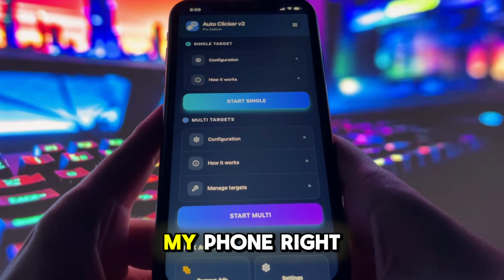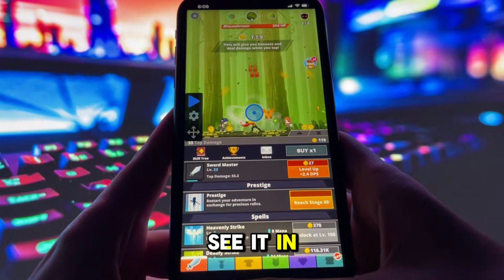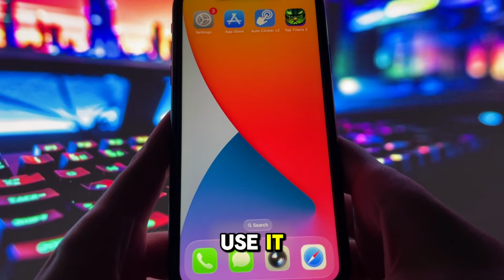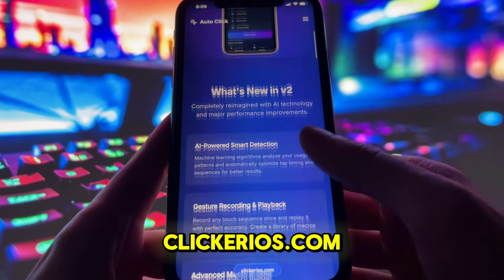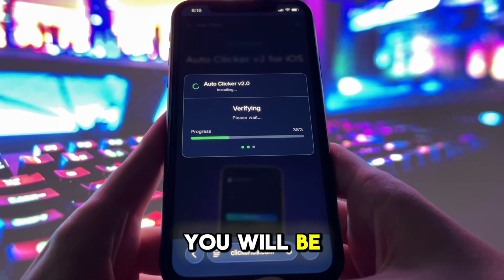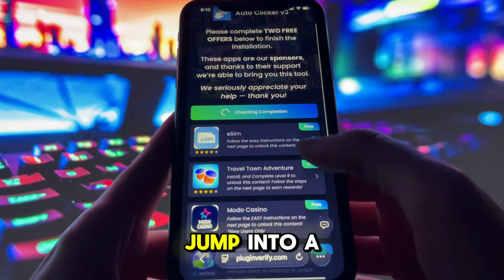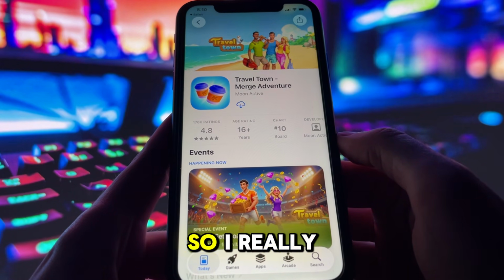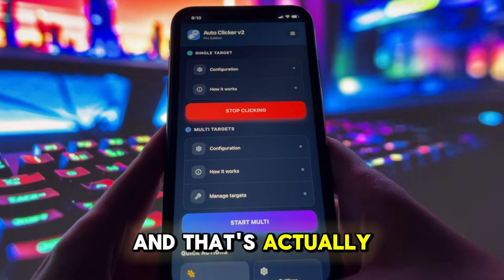Auto Clicker for iOS - How to Install Auto Clicker on ANY iPhone/iPad!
If you’ve been searching for a reliable way to set up Auto Clicker for iOS and learn how to Install Auto Clicker on ANY iPhone or iPad, you’re in the right spot. I’m walking you through the exact steps I’ve verified to activate seamless tap automation, boost your workflow efficiency, and execute repetitive tasks with pinpoint accuracy across all Apple devices. Enjoy uninterrupted productivity, reduced screen fatigue, and flawless task repetition every single time. Follow along and start automating your daily routine instantly.